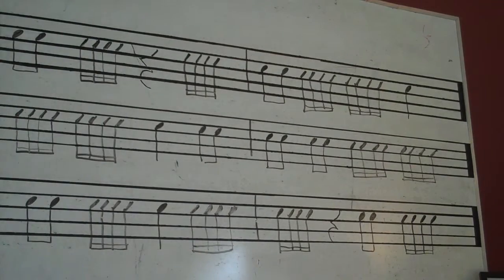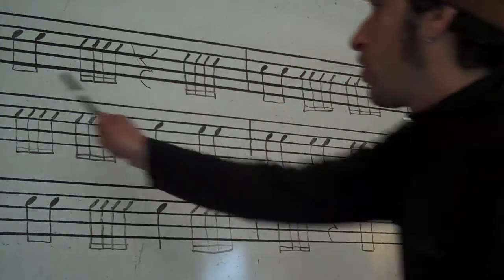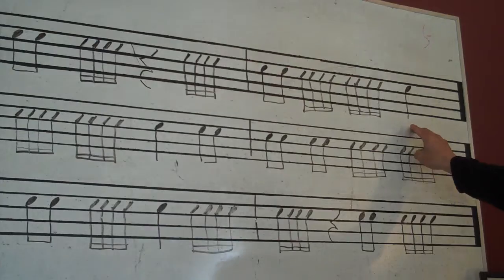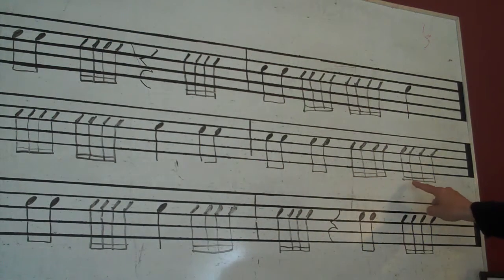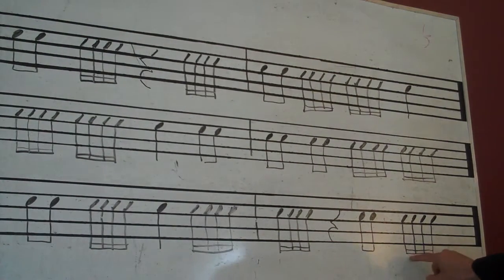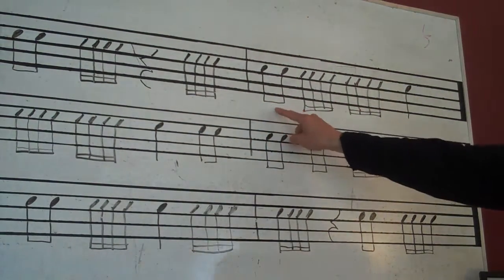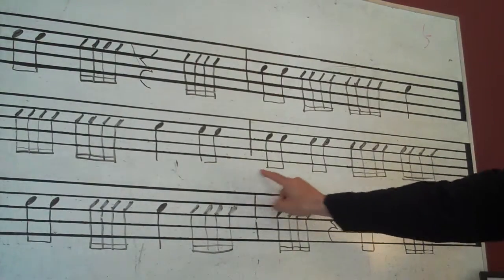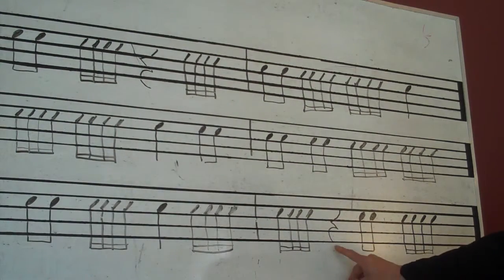Counting Rhythms_Gettin' It Together video 2 of 3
We are counting rhythms using quarter, eight note, and sixteenth notes.